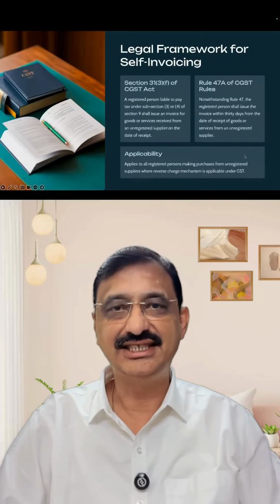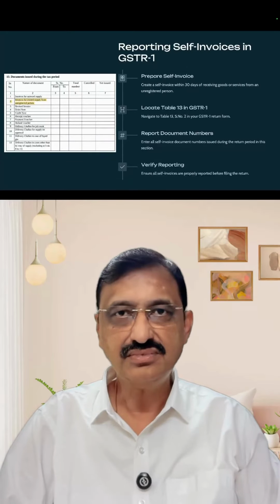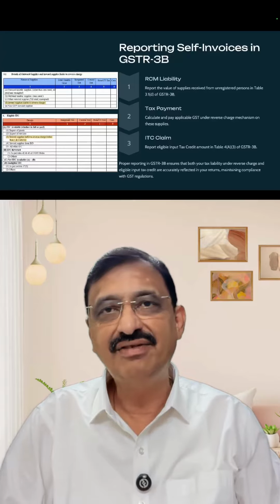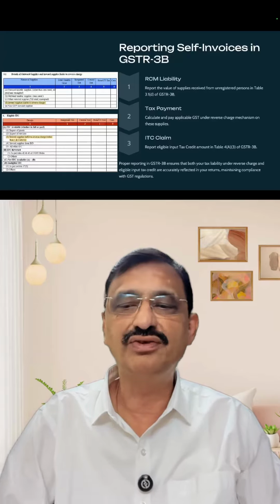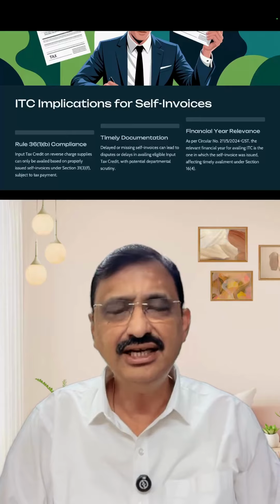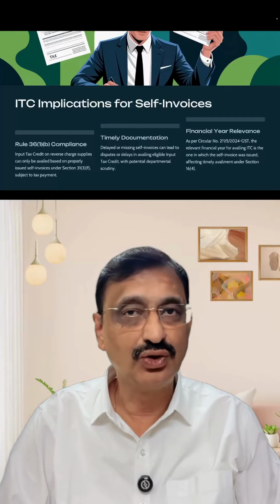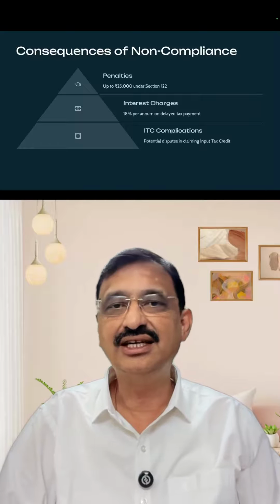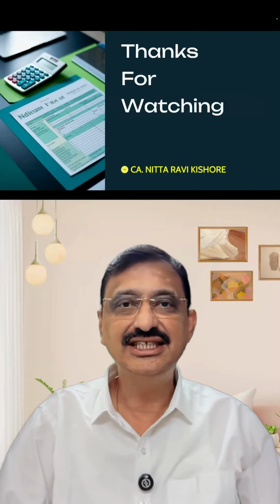GST Self-Invoicing: Avoid These Costly Mistakes!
Confused about self-invoicing in GST? This video breaks down the entire process, from understanding the legal framework (Section 31 & Rule 47A)  to accurate reporting in GSTR-1  and GSTR-3B. We'll also cover crucial ITC implications, e-invoicing rules, and the penalties of non-compliance.